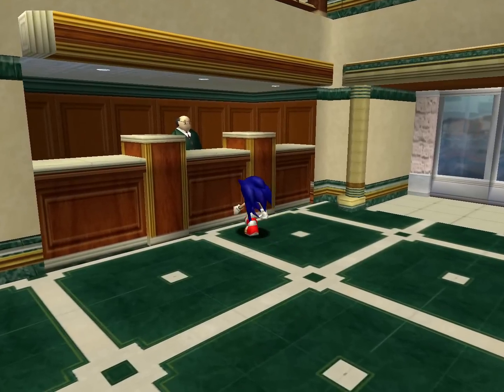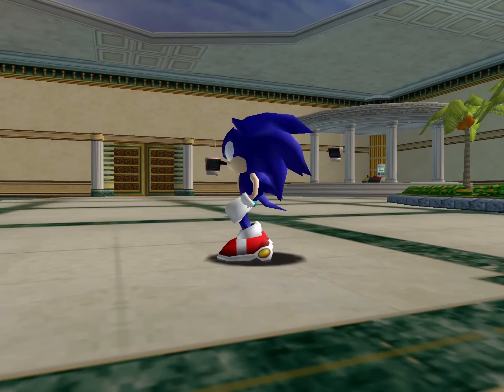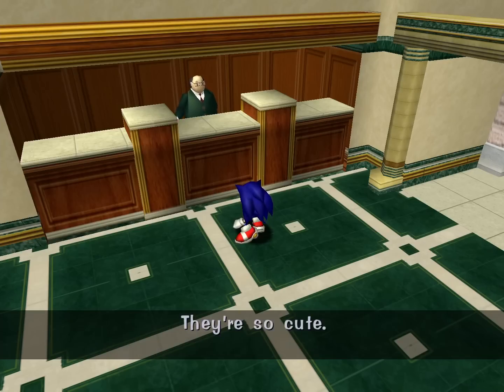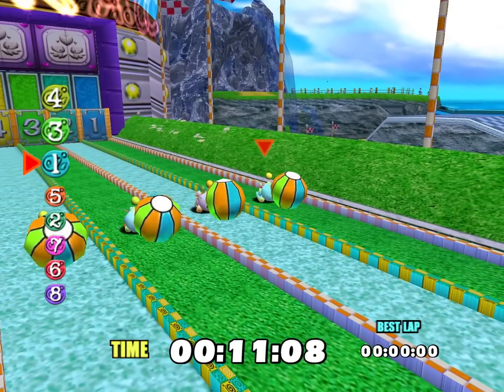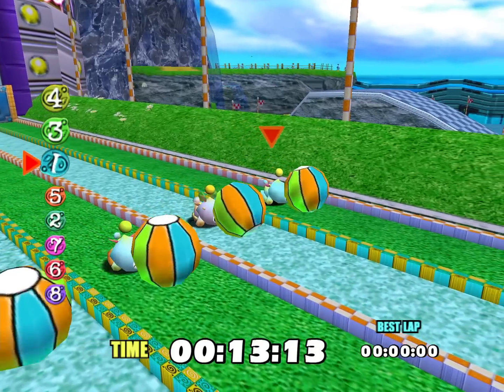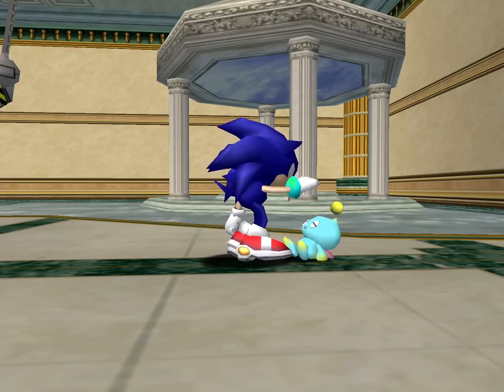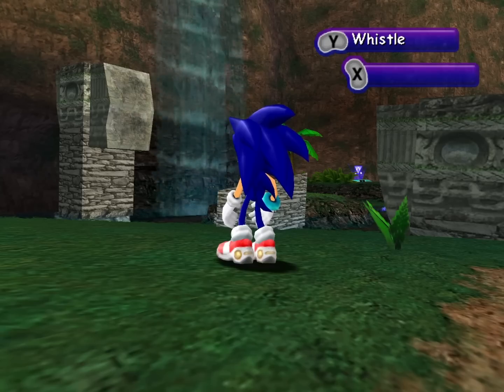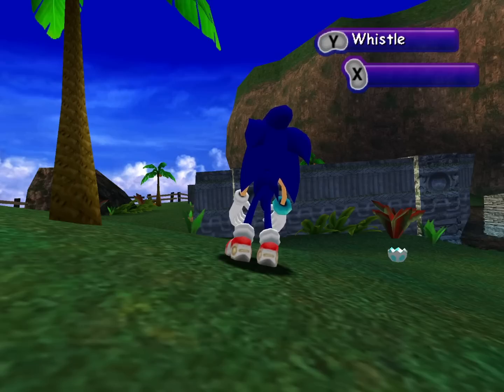Sonic Adventure Chao Garden BATTLE ROYALE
Sonic Adventure's Chao Gardens are great! BUT WHICH IS THE BEST!?